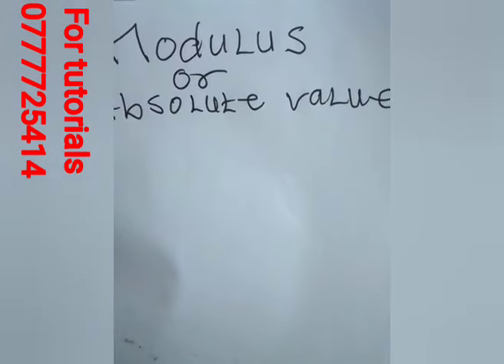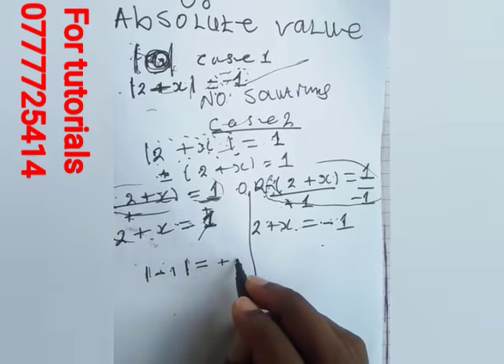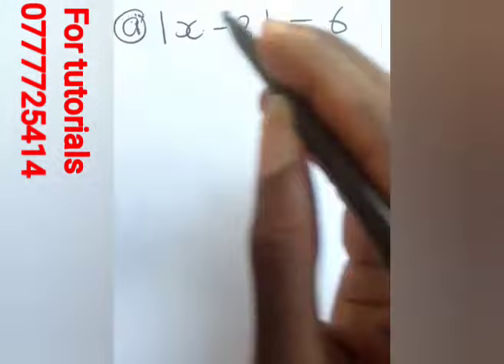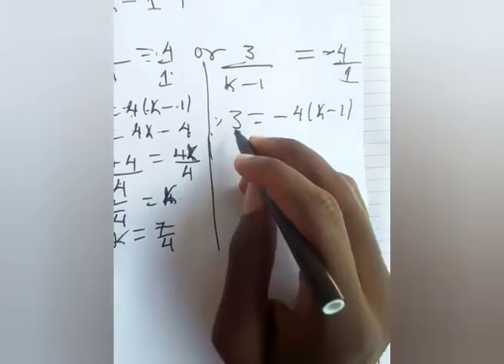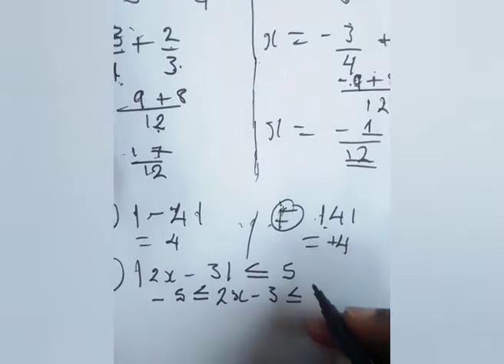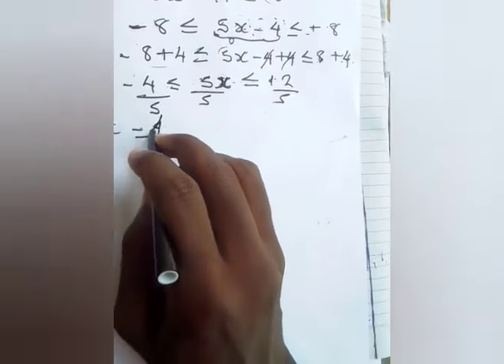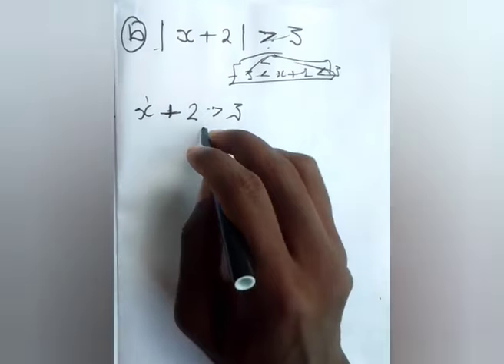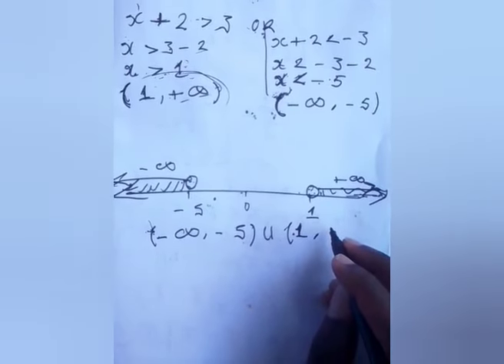Tutorial sheet 1 ma110 2026